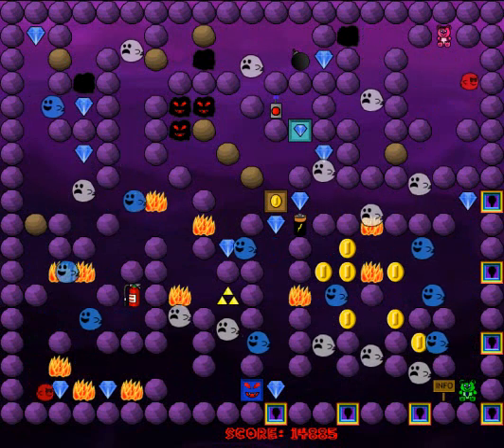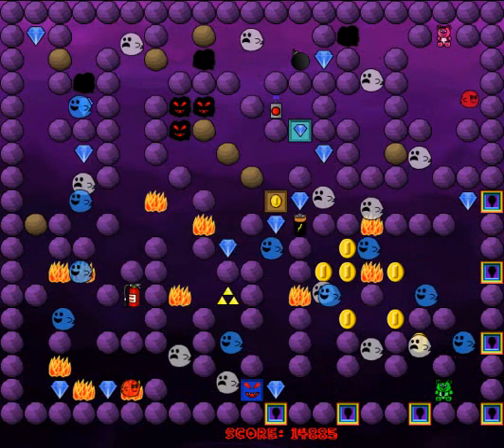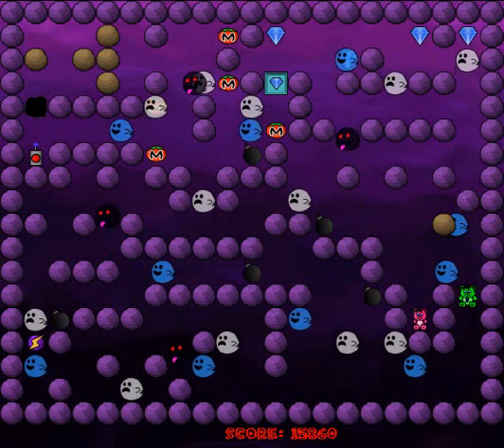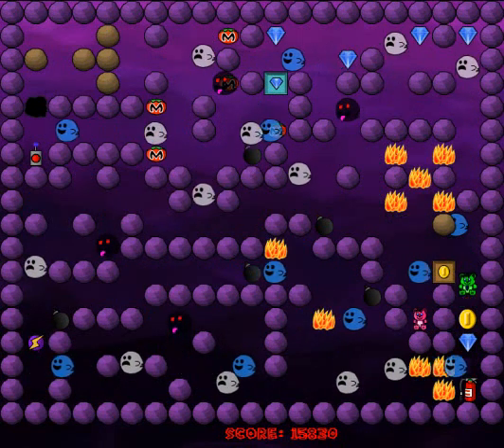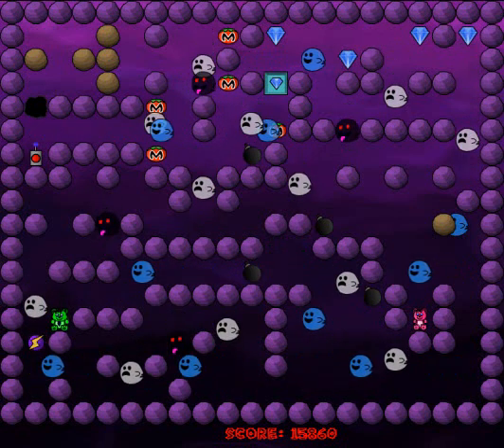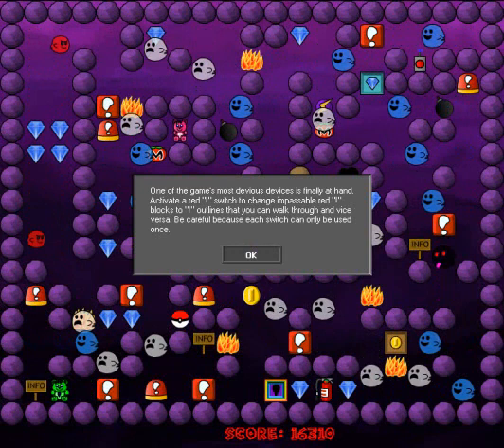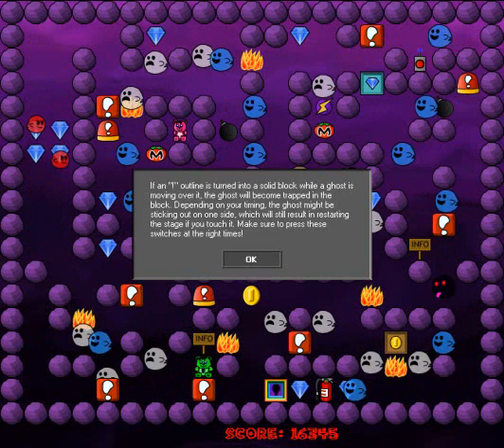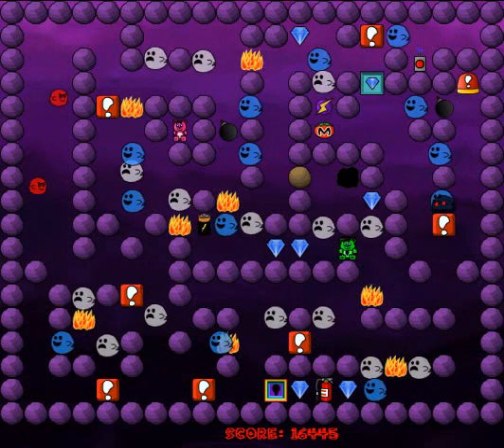Let's Play The Maze Game Remastered - #6. Switch it On! Switch it Off!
Are you ready to switch things up? I am! =D